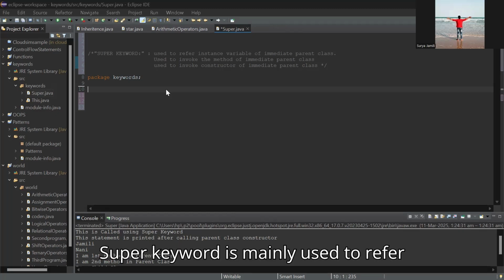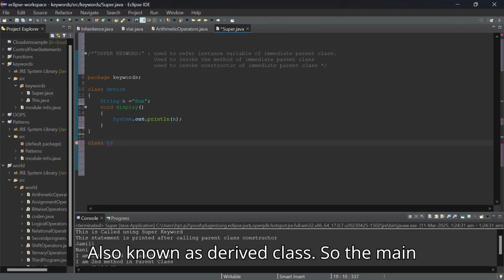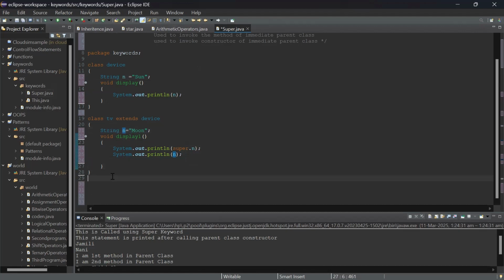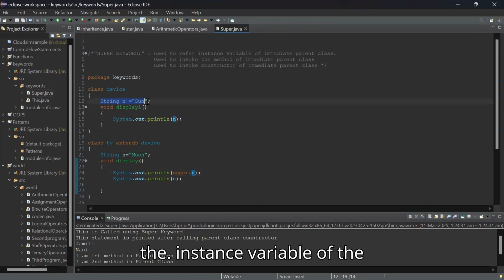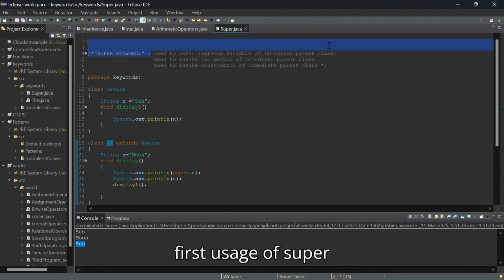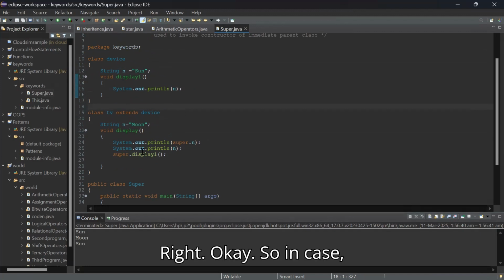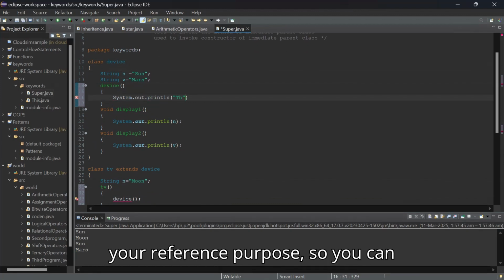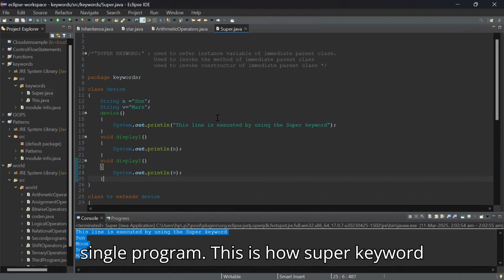Super Keyword in Java and it's uses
Super Keyword in Java and it's uses explained in detail